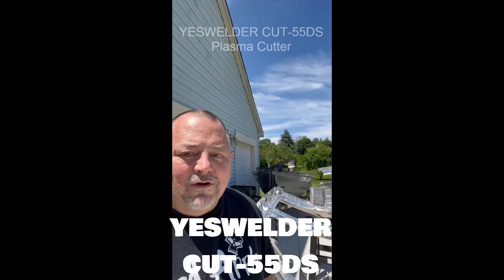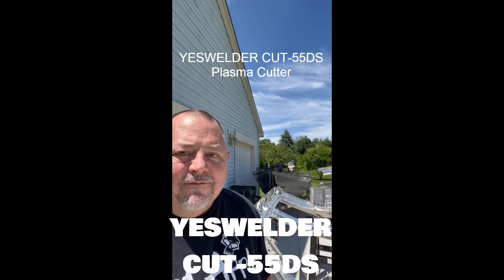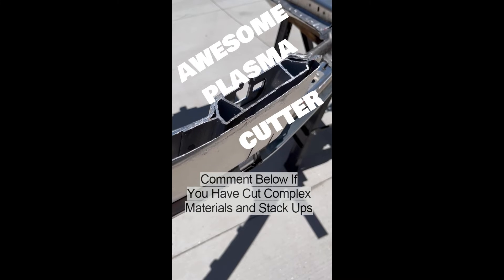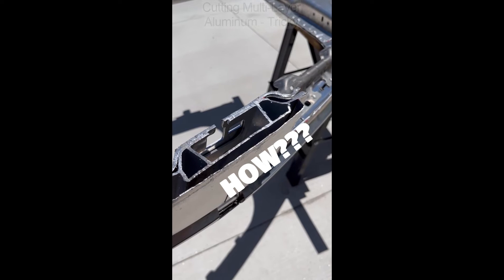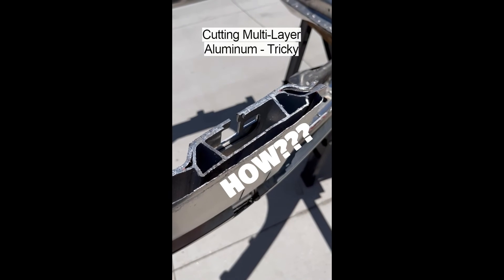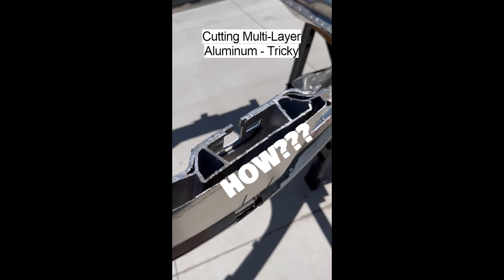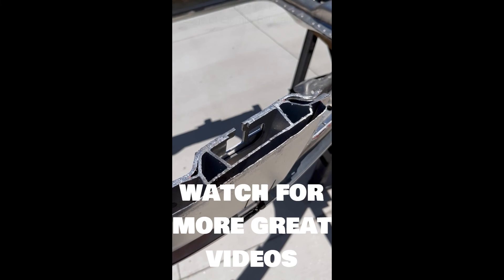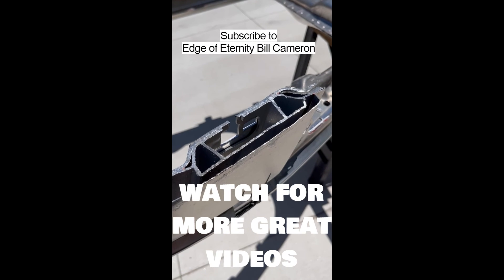YESWELDER CUT 55DS - plasmacutter yeswelder aluminum Edge of Eternity Bill Cameron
YESWELDER CUT 55DS - With some creativity, you can make some amazing cuts!